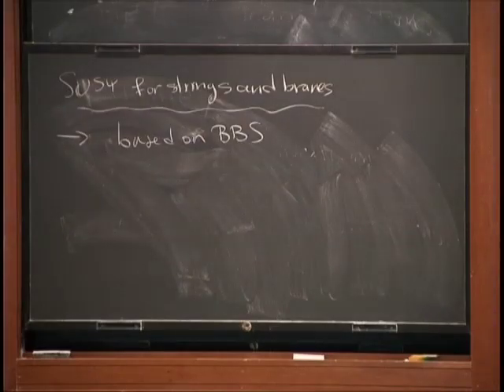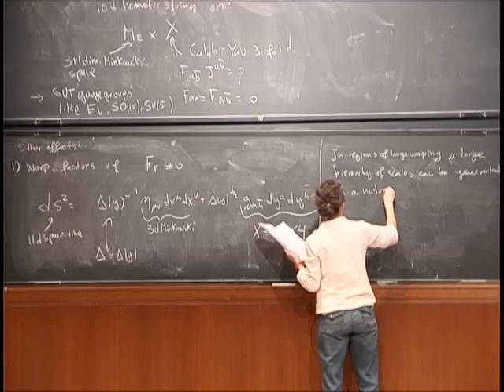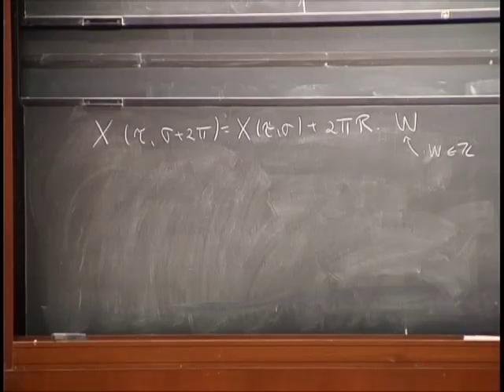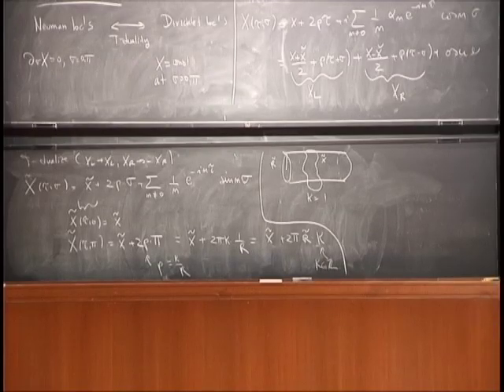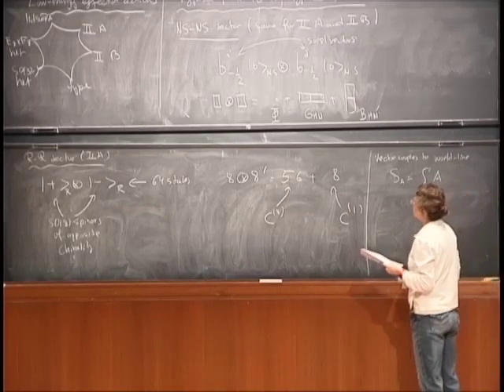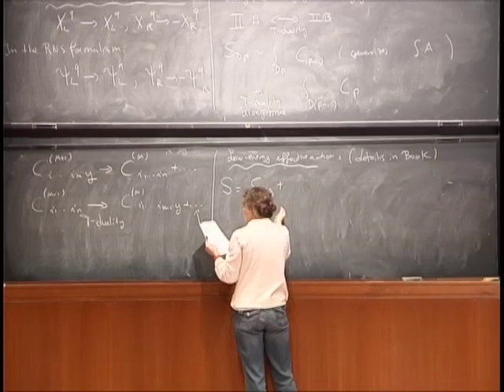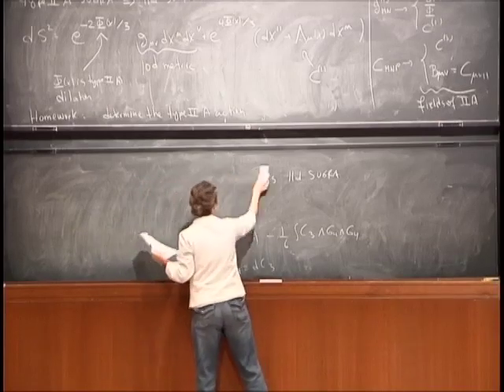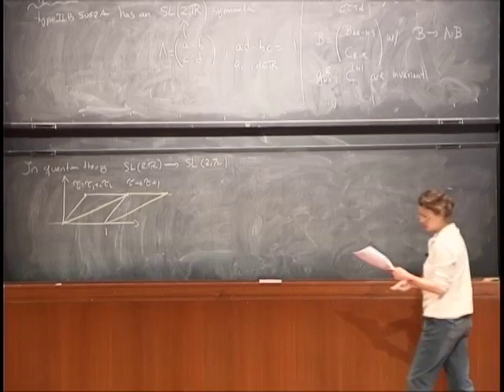SUSY for Strings and Branes, Part 1 - Katrin Becker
SUSY for Strings and Branes, Part 1
Katrin Becker